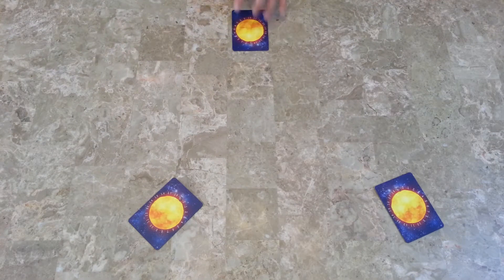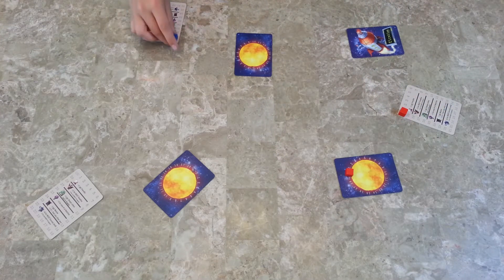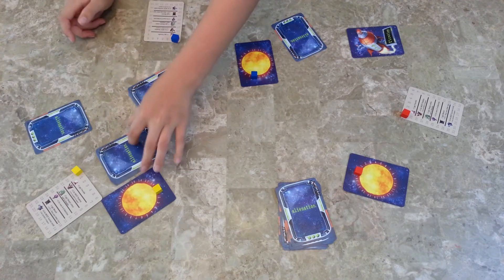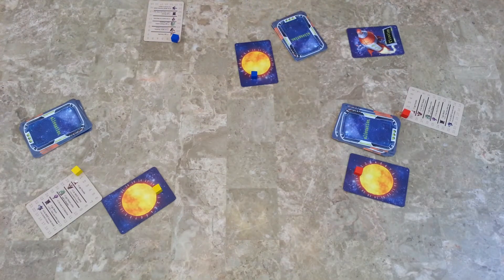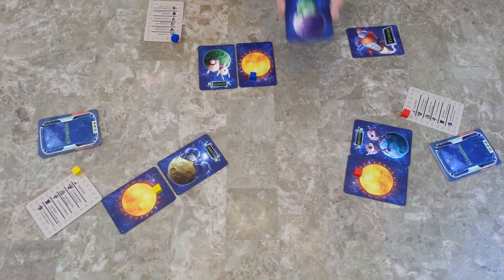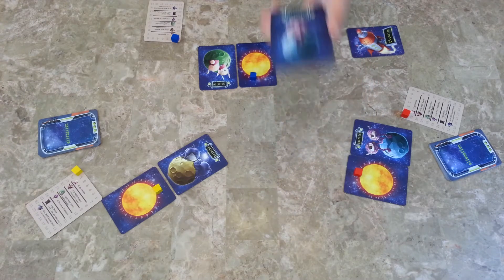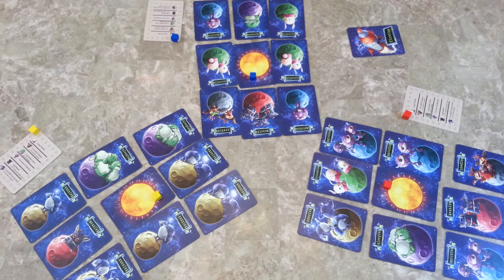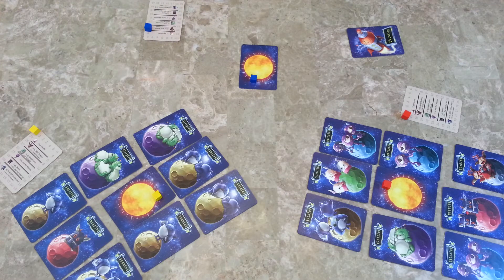Brian's Got Game - Alienation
Brian takes a look at this adorable card drafting game, Alienation. Place cards to build up your solar system or mess with your neighbor to be the best in the galaxy!